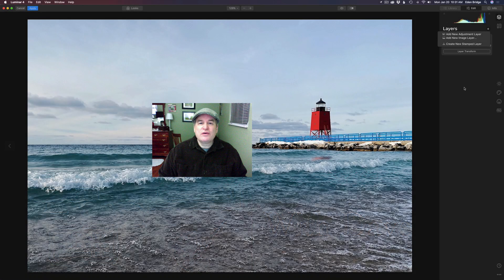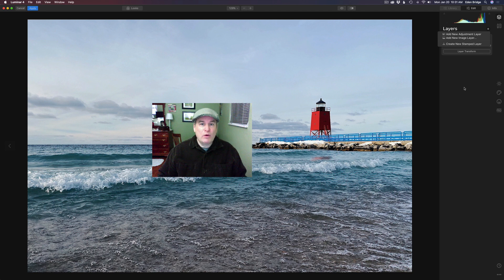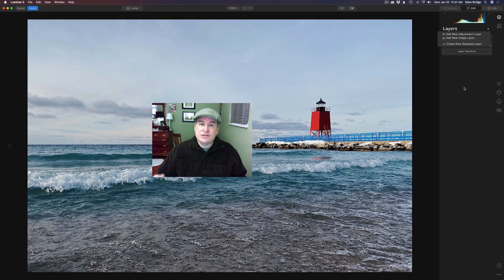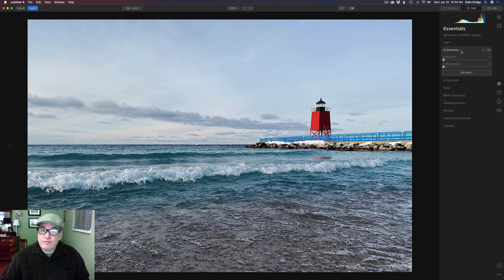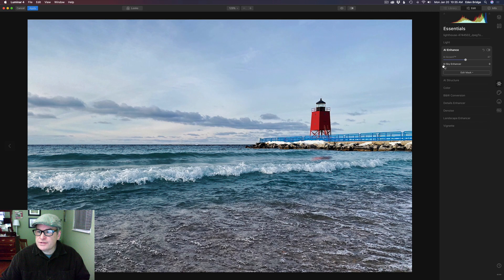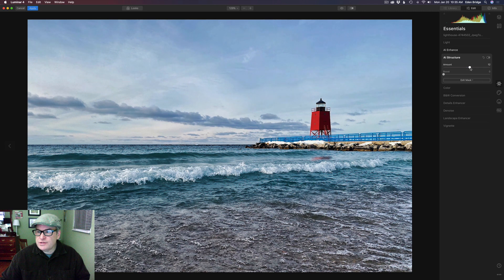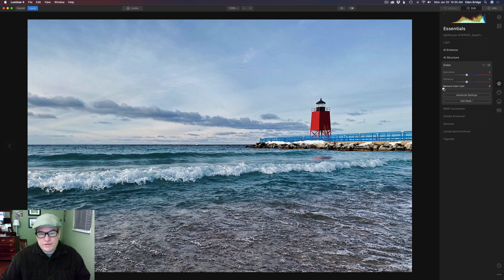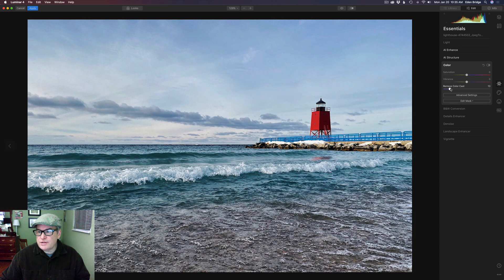LUMINAR 4: WORKING WITH LAYERS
This LUMINAR 4 TUTORIAL is all about working with Layers. Layers are an important part of the LUMINAR 4 Workflow. I will be going over Adjustment Layers, Stamped Layers and Image Layers. You will learn how and when to use them.